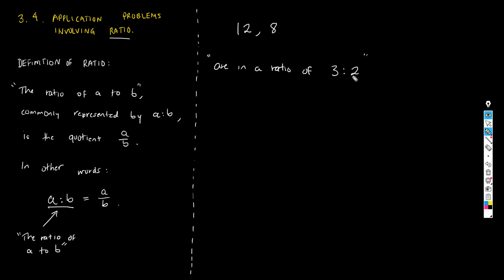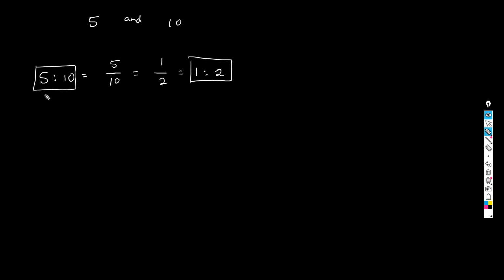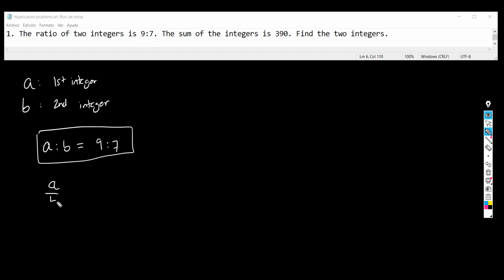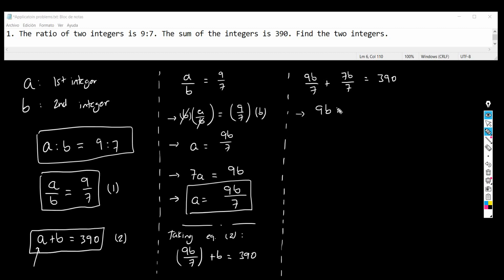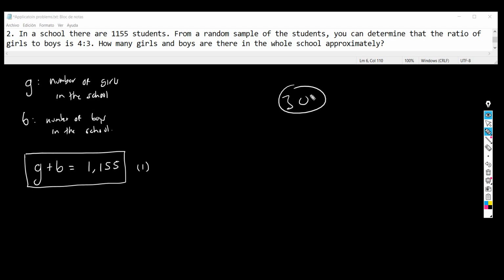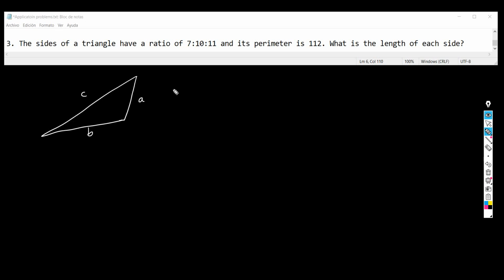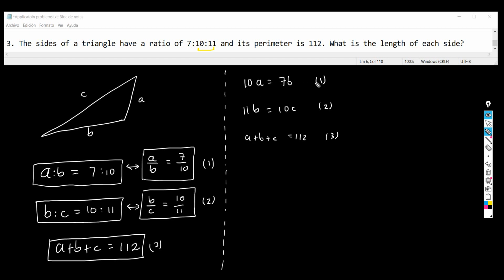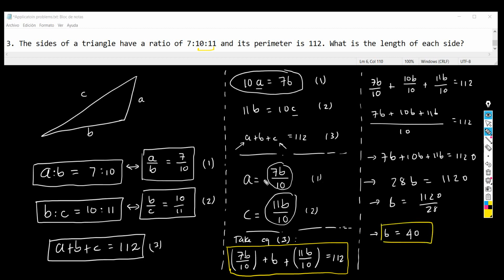DAT. Application problems (part 4)